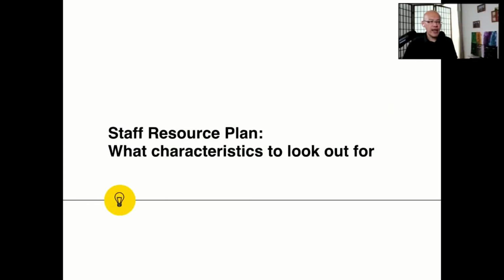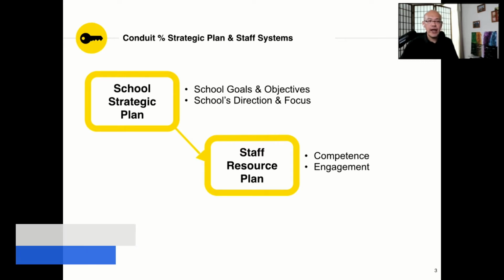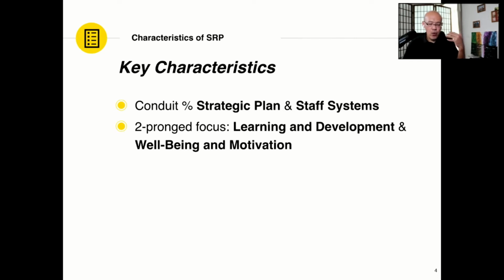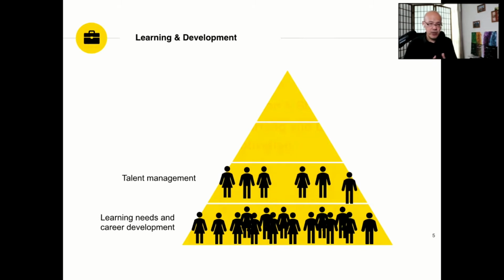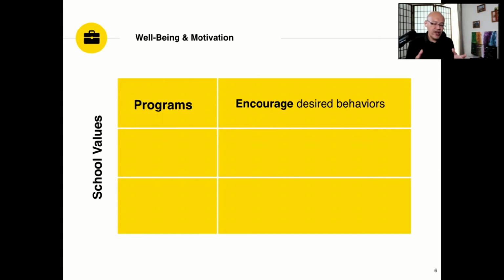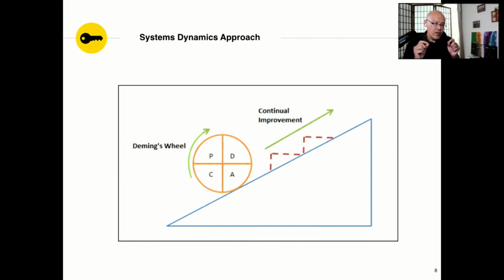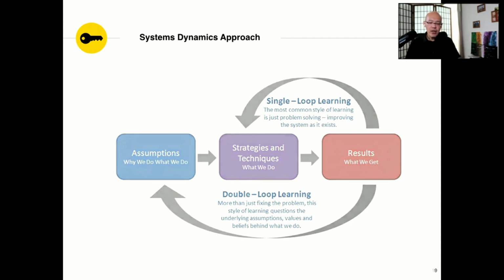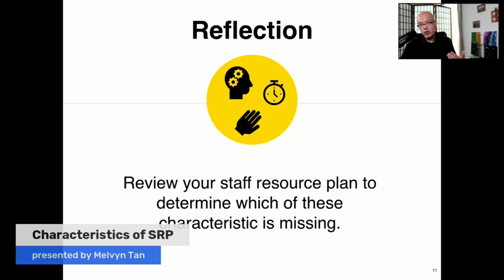#02 - Staff Resource Plan: What characteristics to look out for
How would you know your staff resource plan is:

✔️ well-defined
✔️ well-balanced
✔️ well-oiled

In this video, Melvyn shares the three key characteristics of a good staff resource plan.

Whether you are a small business, an educational institution, a non-profit, or a public organization, this series of videos helps give you actionable strategies that work.

Melvyn is a business strategist based in Singapore.